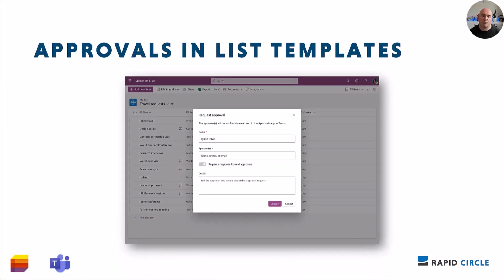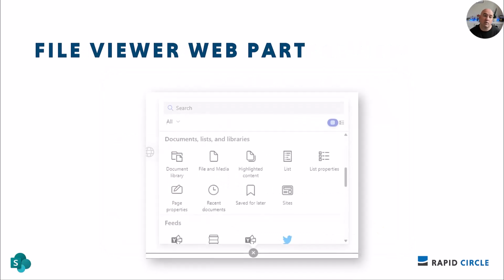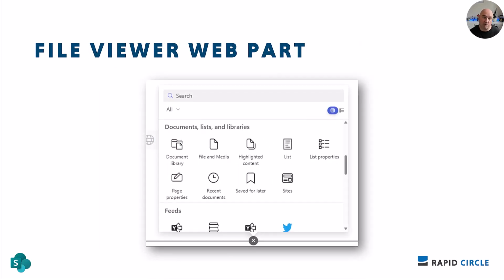Microsoft 365 Updates - Approval List Templates, Loop App, File Viewer and More | 13th March 23